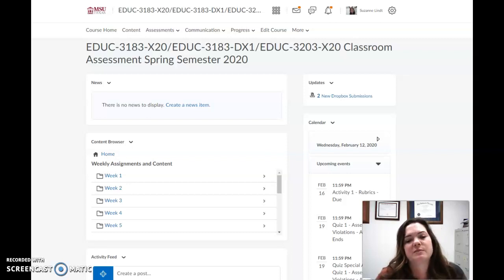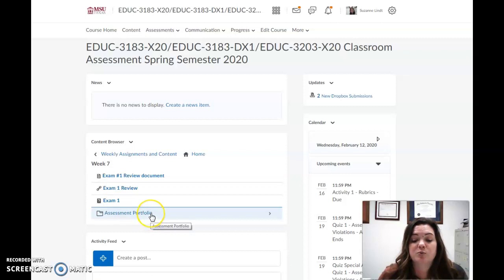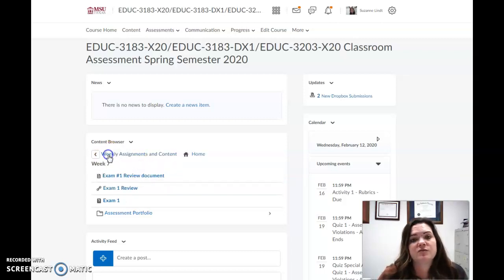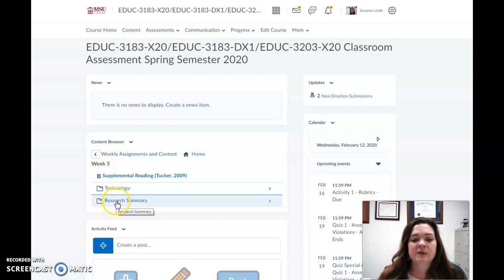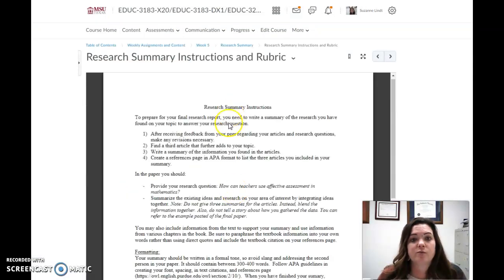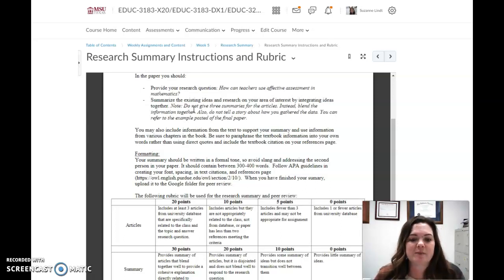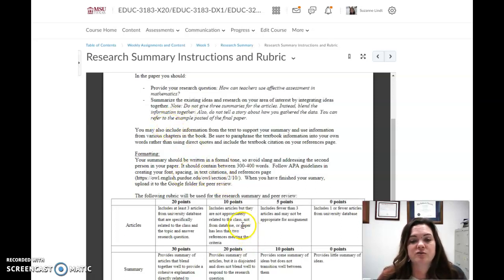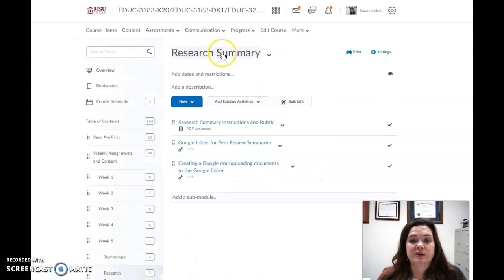Week 5 Video EDUC 3183/3203